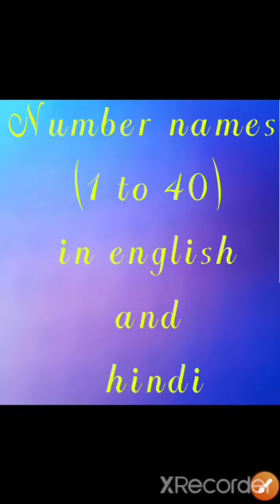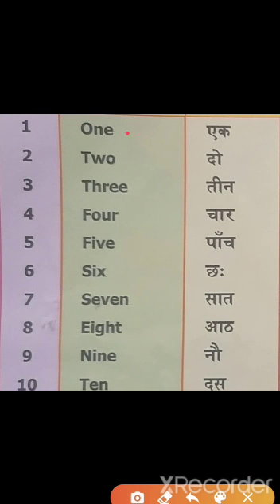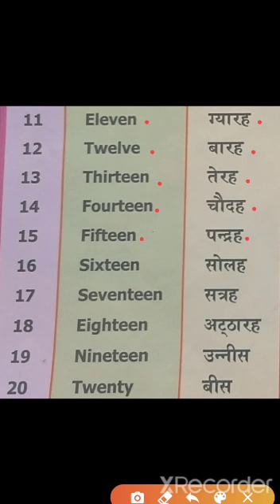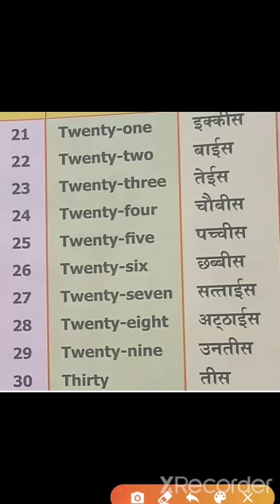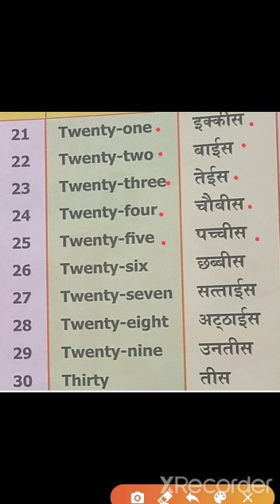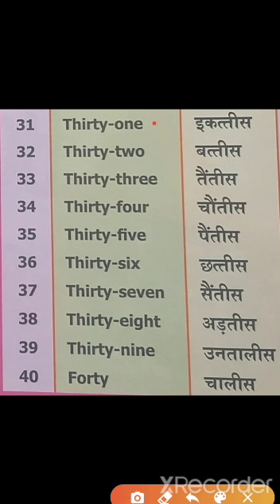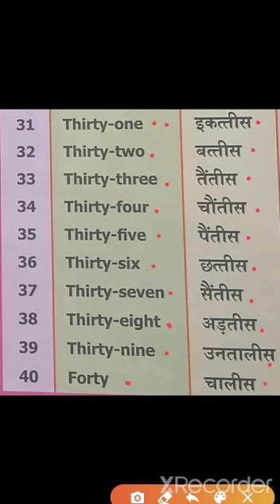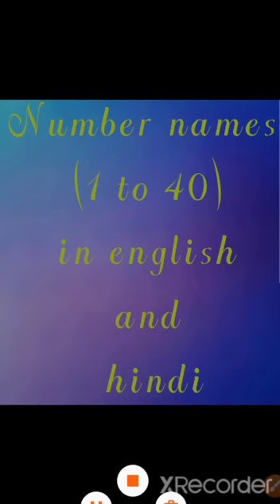U.K.G. MATH, BY MS. AMRA NAZ, 26-08-2020